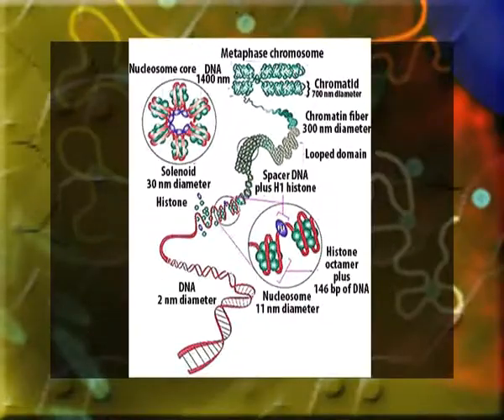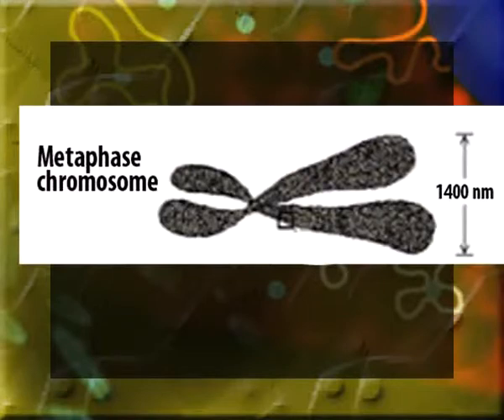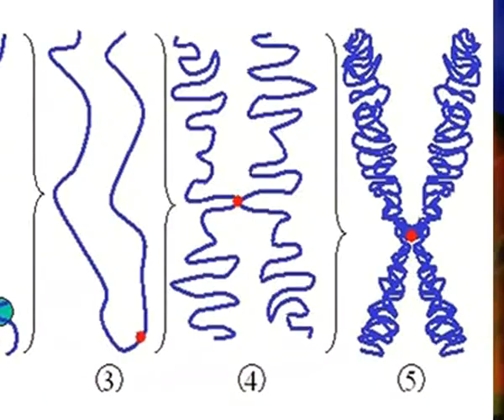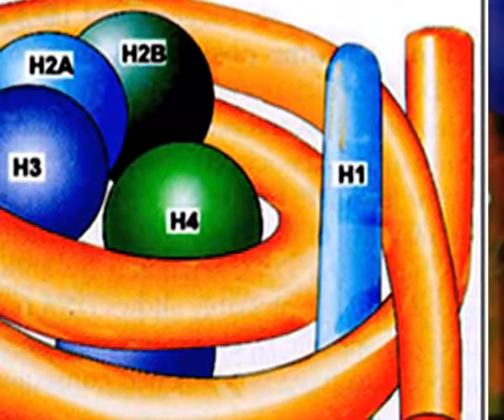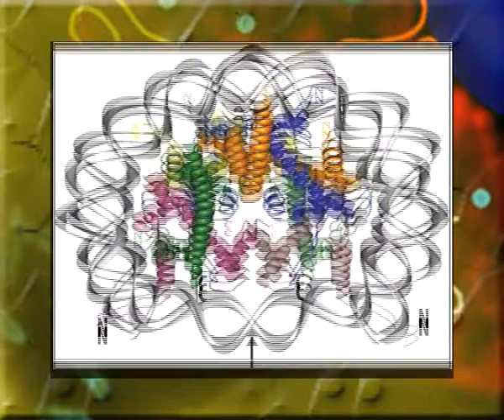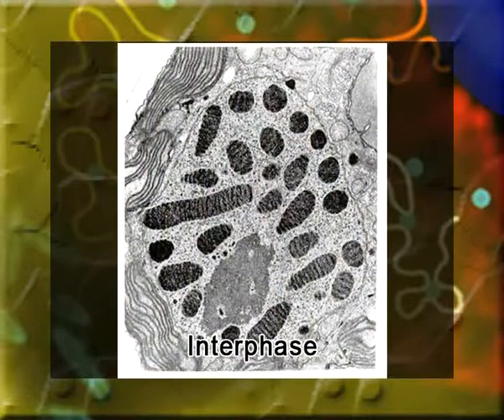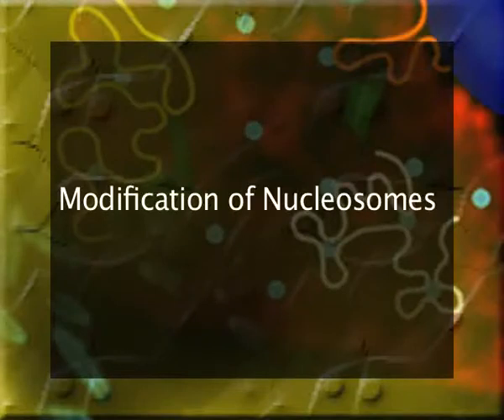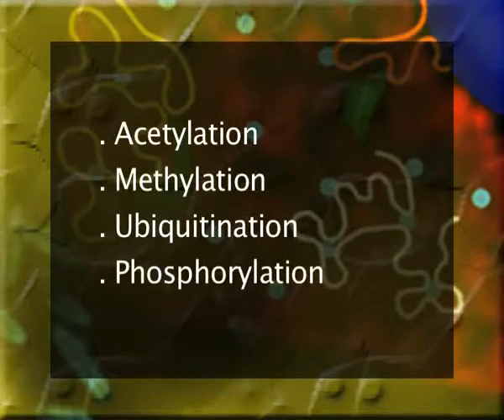DNA Nucleosome Models